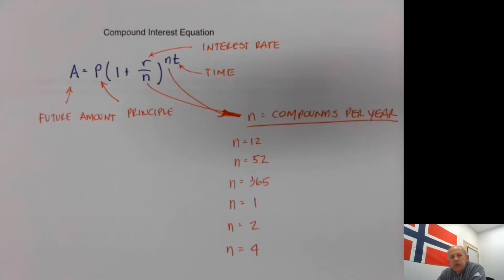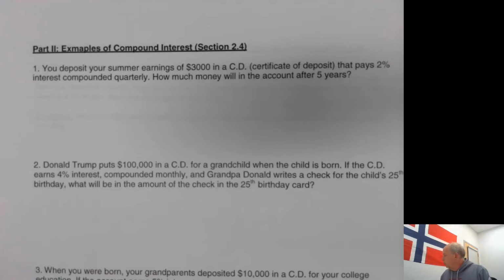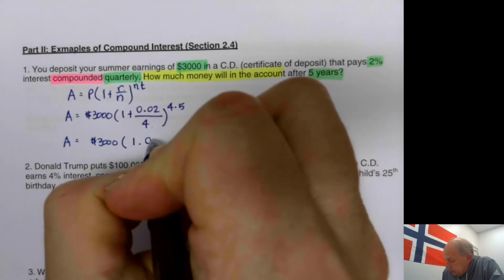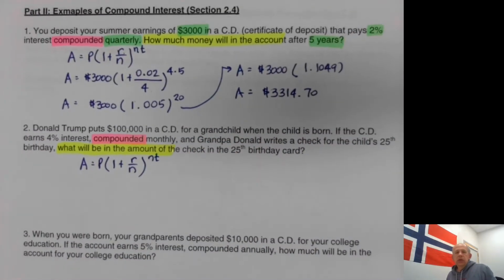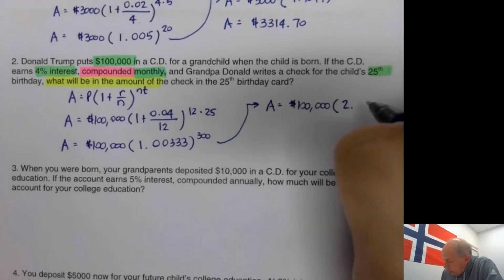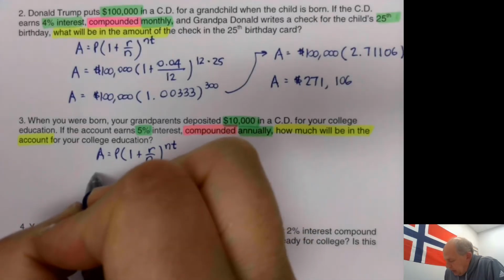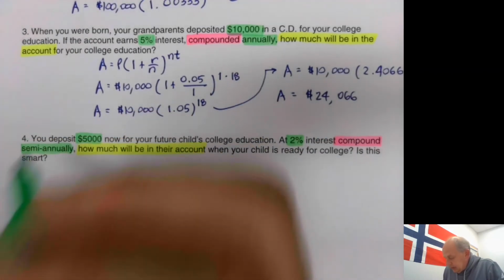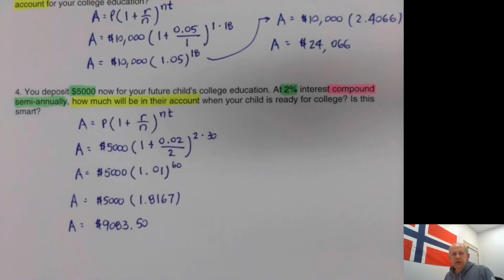Compound Interest Formula and Examples